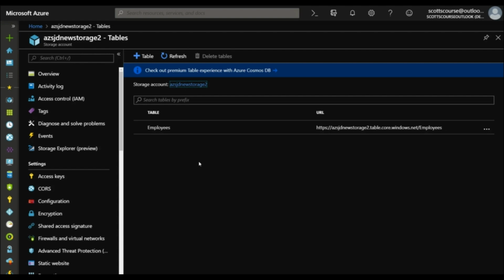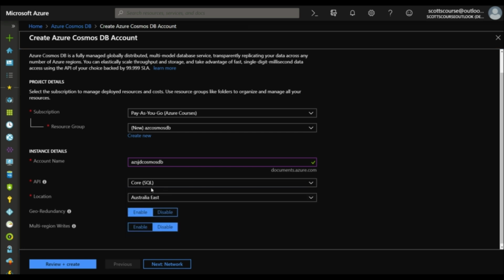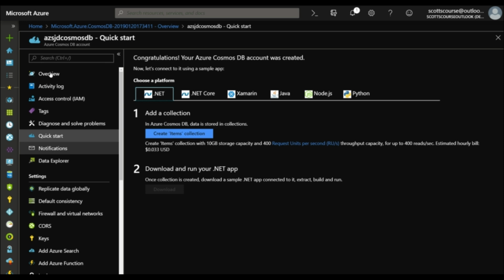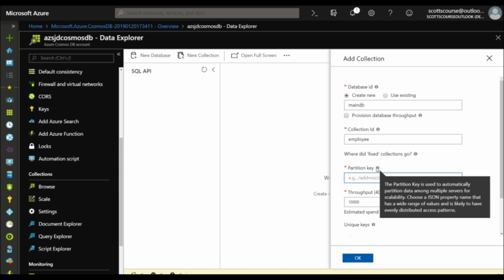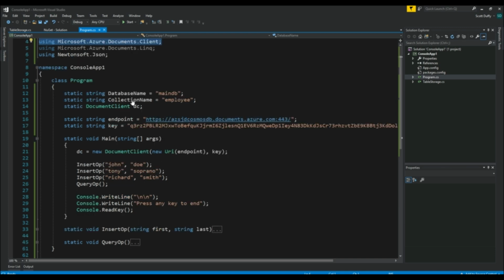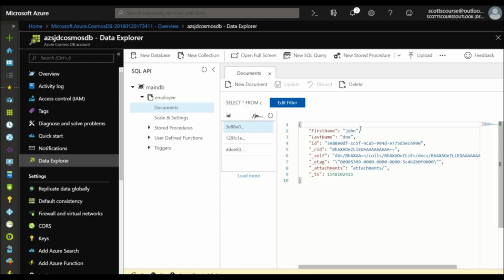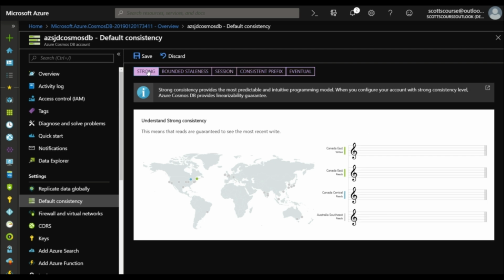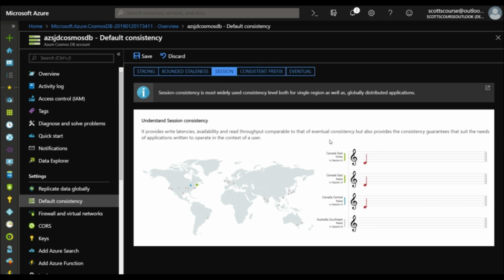Master Azure Cosmos DB in 10 Minutes | NoSQL Database Explained with Real Use Case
Unlock the power of Azure Cosmos DB, Microsoft's globally distributed NoSQL database! In this quick and clear tutorial, you’ll learn:

📌 What is Cosmos DB
📌 How to create and configure a Cosmos DB instance
📌 Working with data models (Document, Graph, Key-Value)
📌 Real-time global replication
📌 Throughput and scaling options
📌 Integration with .NET, Java, Python, Node.js
📌 Use cases like IoT, e-commerce, and real-time analytics

Whether you’re a developer, student, or IT pro, this video will help you understand and implement Cosmos DB in your Azure projects. Fast. Reliable. Global. That’s Cosmos DB